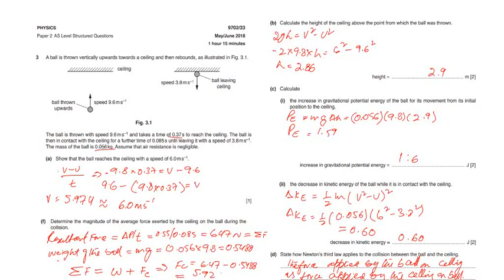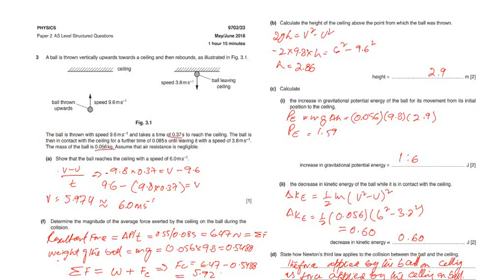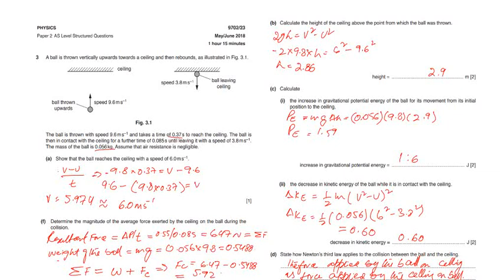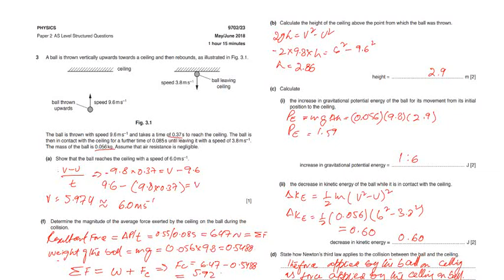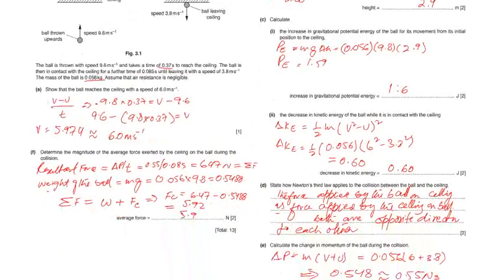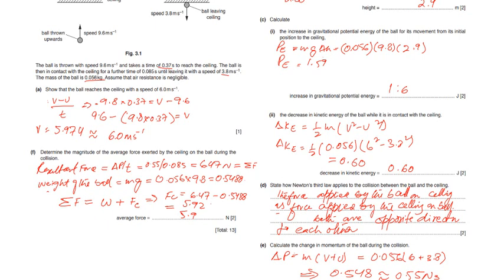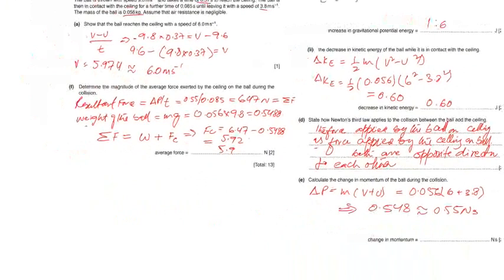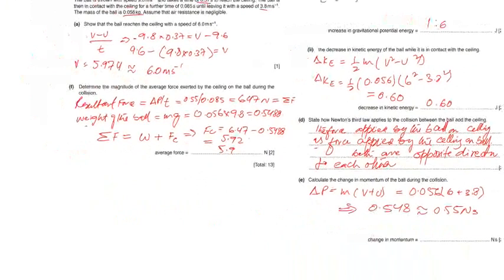MJ18 P23 Q3 Momentum | May/June 2018 | CAIE A Level 9702 Physics | Sir Rashid Manzoor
9702_s18_qp_23
Q 3
A ball is thrown vertically upwards towards a ceiling and then rebounds, as illustrated in Fig. 3.1. The ball is thrown with speed 9.6ms–1 and takes a time of 0.37s to reach the ceiling. The ball is then in contact with the ceiling for a further time of 0.085s until leaving it with a speed of 3.8ms–1.
The mass of the ball is 0.056kg. Assume that air resistance is negligible.
(a) Show that the ball reaches the ceiling with a speed of 6.0ms–1.
[1]
(b) Calculate the height of the ceiling above the point from which the ball was thrown.
height = m [2]
(i) the increase in gravitational potential energy of the ball for its movement from its initial position to the ceiling, increase in gravitational potential energy = J [2]
 (ii) the decrease in kinetic energy of the ball while it is in contact with the ceiling.
decrease in kinetic energy = J [2]
(d) State how Newton’s third law applies to the collision between the ball and the ceiling. ...[2]
(e) Calculate the change in momentum of the ball during the collision.
change in momentum = Ns [2]
(f) Determine the magnitude of the average force exerted by the ceiling on the ball during the collision.
average force = N [2]
[Total: 13]

Pride Academy